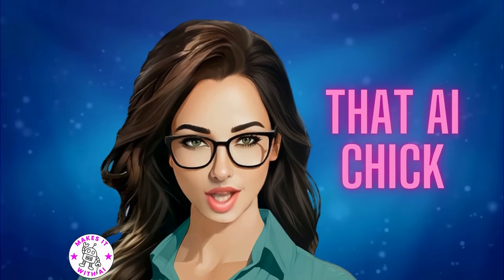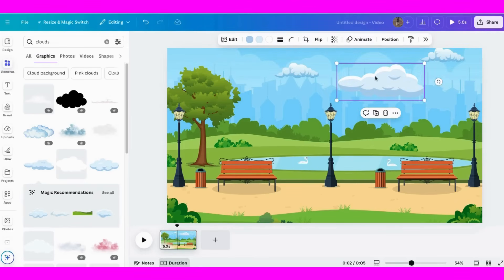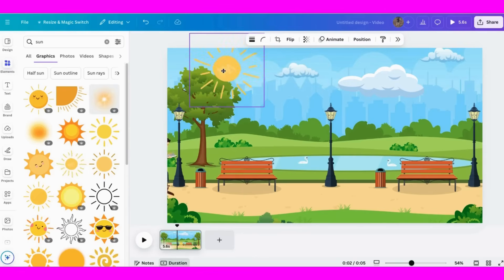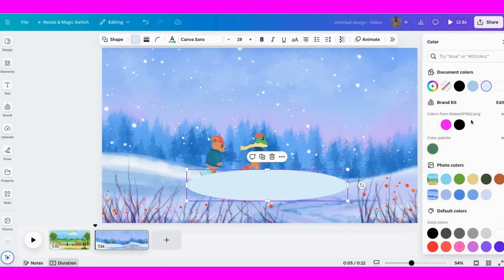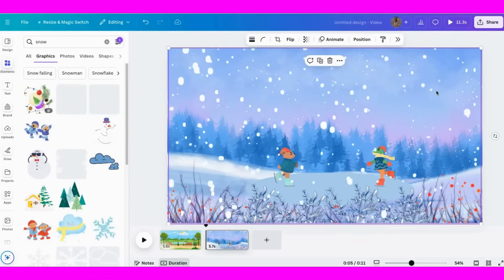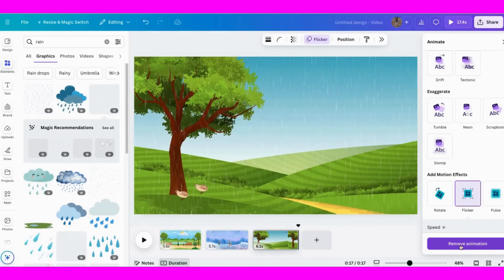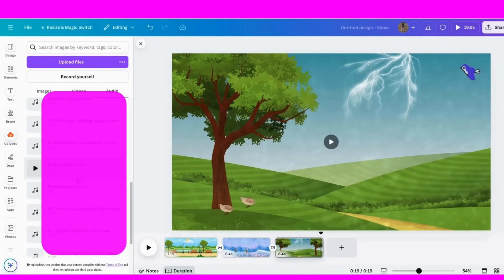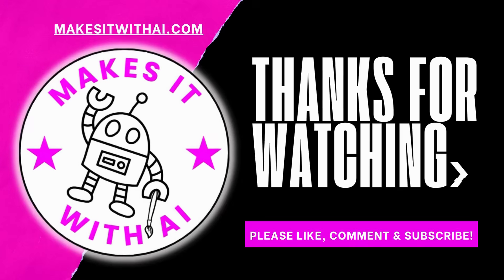How to Create Animated Videos Using Canva for FREE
Have you ever wanted to know how to make animated videos without complicated software? This canva tutorial will walk you through the steps to create amazing animated videos directly within Canva, making it easier than you think. Learn how to use canva's features to craft eye-catching animation in canva projects, perfect for canva for beginners looking to impress their audience. These canva tips will help you quickly master canva video animation for any project.

Unlock Your Creativity: How to Make Stunning Animated Videos with Canva!

Hey Innovators! Ever dreamt of creating eye-catching animations without needing a degree in design? Look no further! In this video, we're diving into the magical world of Canva, where you can make professional-quality animated videos with just a few clicks.

What You'll Learn:

The step-by-step process of animating text, images, and graphics
Pro tips for mixing and matching animations to keep your videos lively
The secrets to perfect timing and seamless transitions
Adding music to give your animations that cinematic touch

Canva paid and free are both loaded with features that make animation a breeze, whether you're a beginner or a seasoned pro. We’ll show you how to harness its power to bring your ideas to life and captivate your audience. And these same tips can be used for all kinds of video types.

Why Canva?
Canva’s user-friendly interface and vast library of templates and music tracks make it the go-to tool for creating stunning animations quickly and easily. No more struggling with complicated software – Canva has got you covered!

Join the Revolution:
Ready to create animations that stand out? Grab your computer or laptop, follow along, and let’s get animated! Your audience will be amazed by what you can create with Canva.